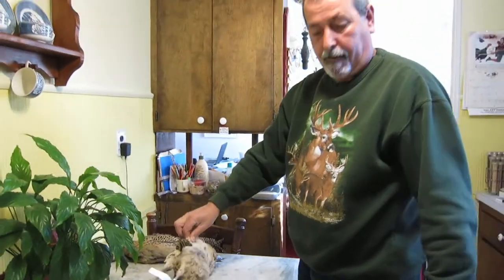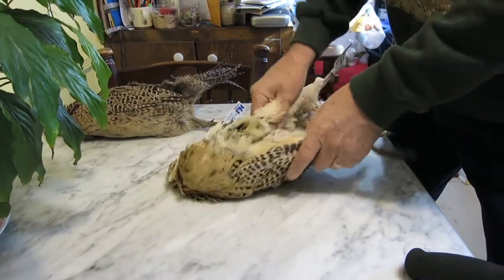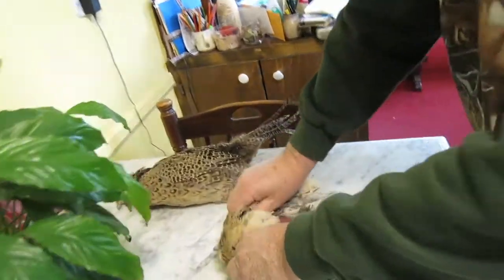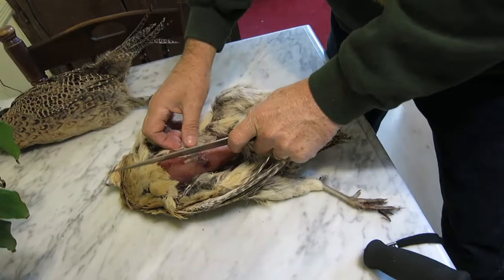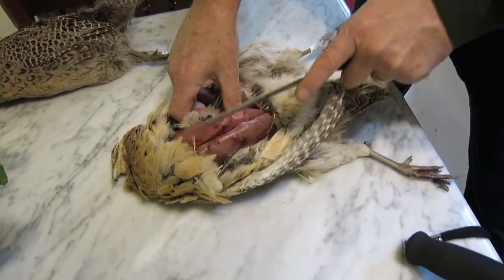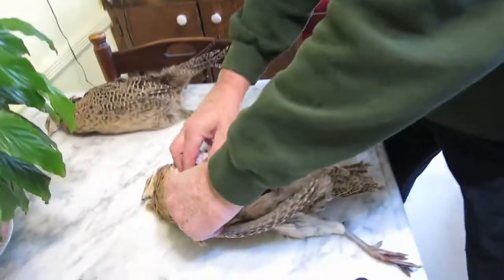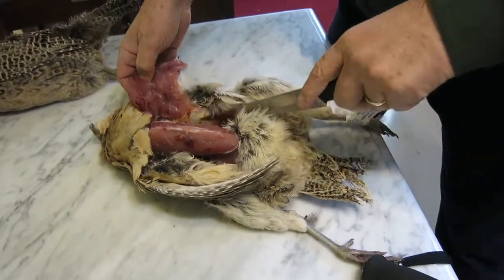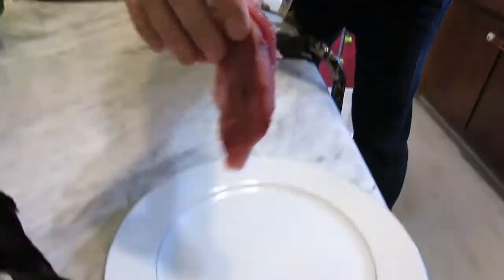Cleaning Pheasants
My brother Robert cleaned freshly killed pheasants.